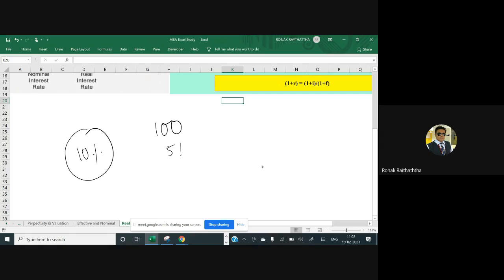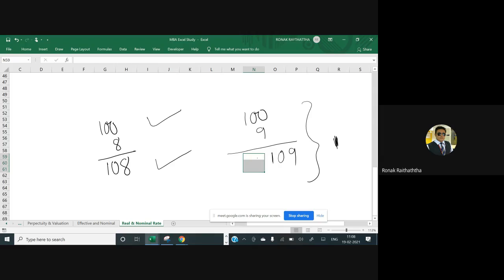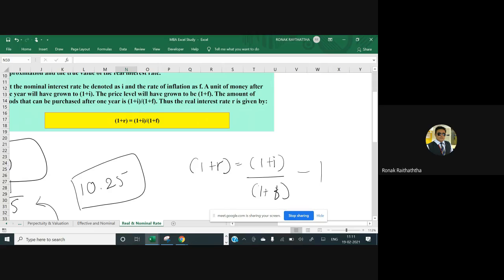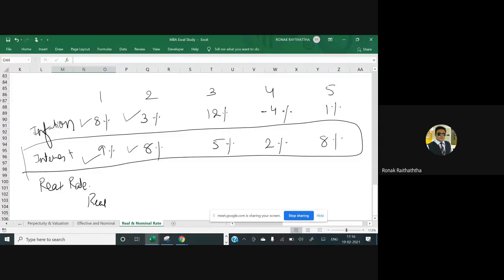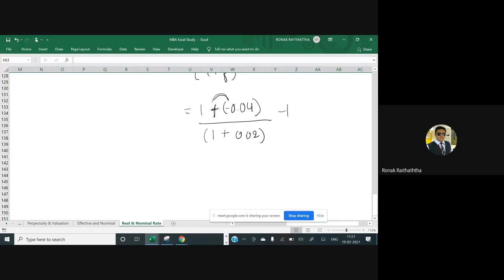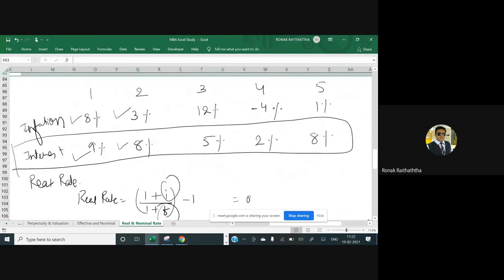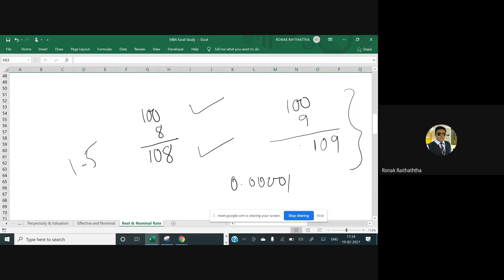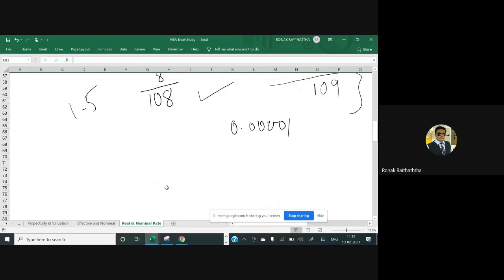Real and Nominal rate from inflation perspective and cryptocurrency as a hedge against the inflation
19 02 Real and Nominal rate from inflation perspective and cryptocurrency as a hedge against the inflation